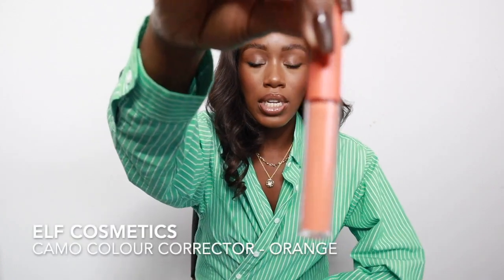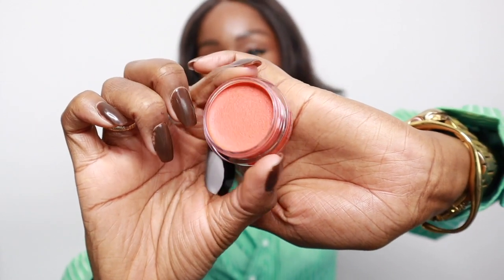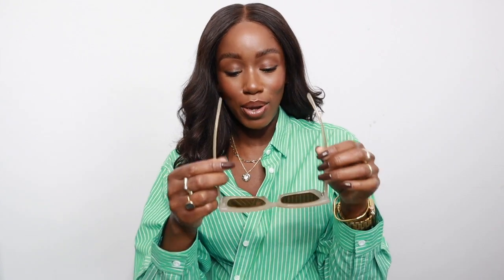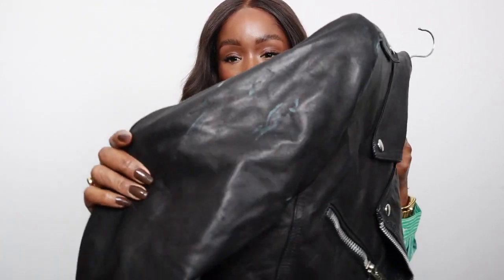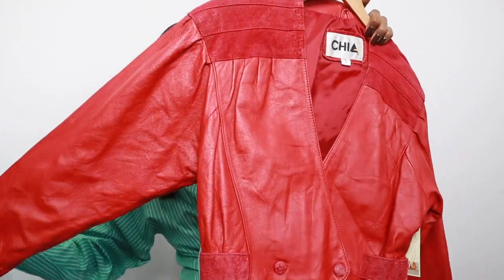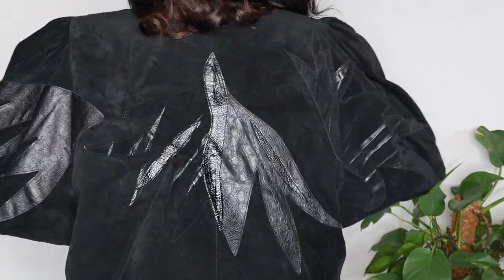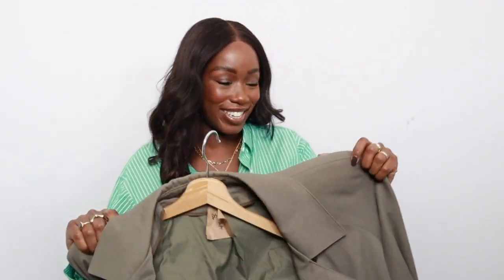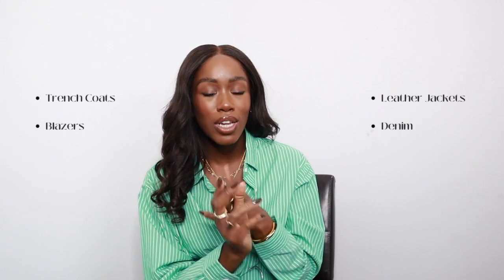VINTAGE FASHION HAUL TRY ON & VINTAGE SHOPPING TIPS | Mothering in Style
Happy Sunday guys!

I'm excited to share with you all my shopping from my time in Asheville, North Carolina! I picked up some new beauty products and some really exciting vintage pieces that have gotten me all excited about vintage shopping again! All of this shopping is guilt free because its sustainable fashion too :)

As always let me know your favourites below!

SIZING
I am a UK 8-10 (closer to a 10) and I'm 5"9.5 for reference